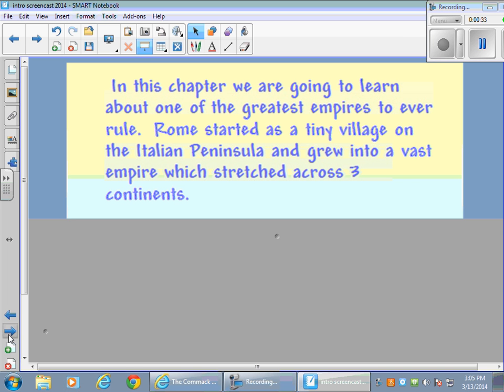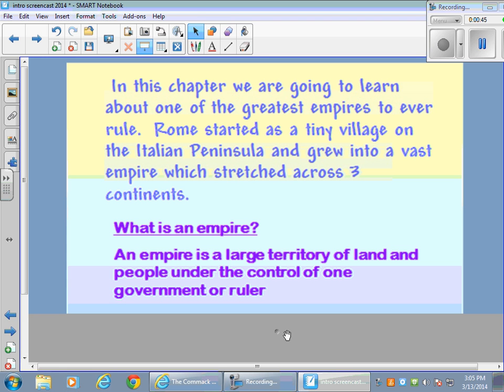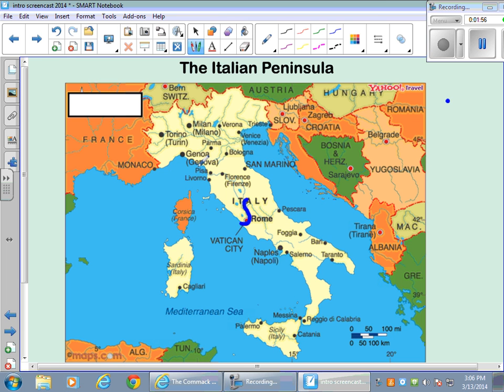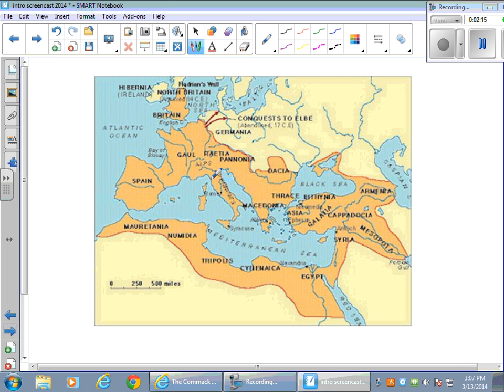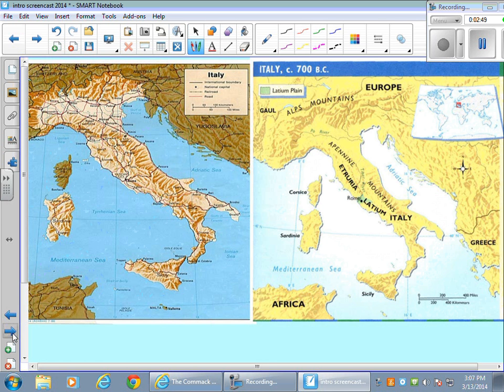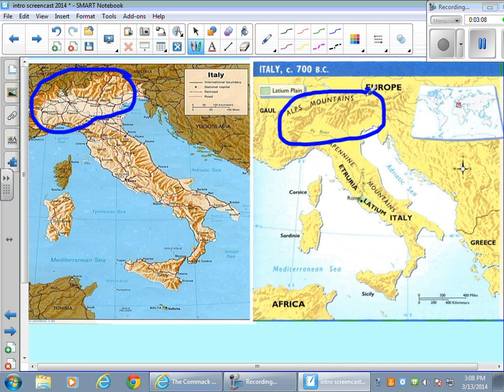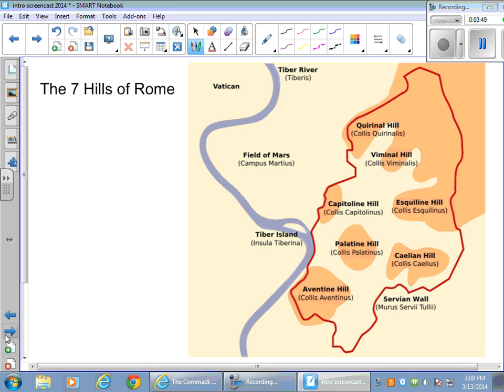Intro to Rome- Geography